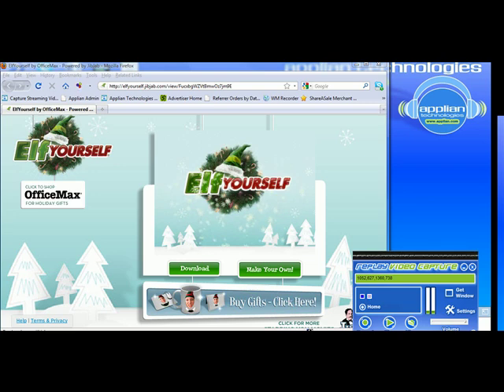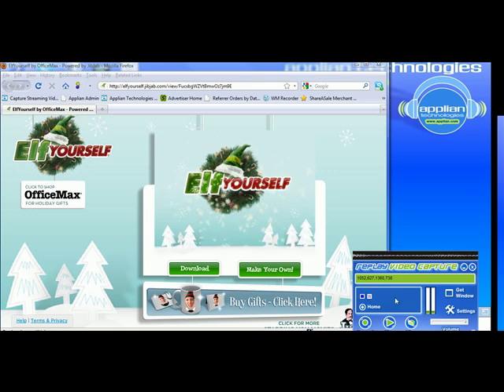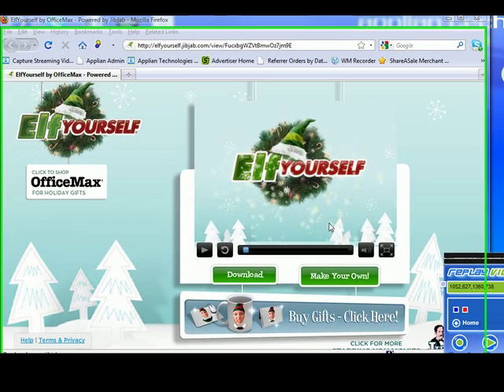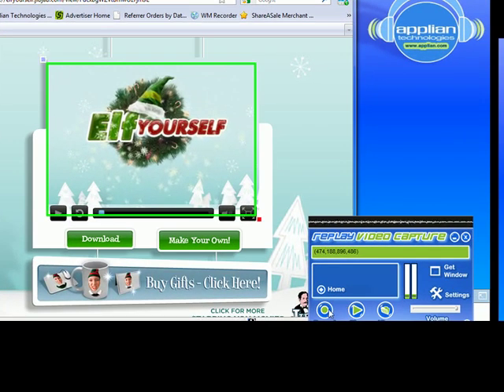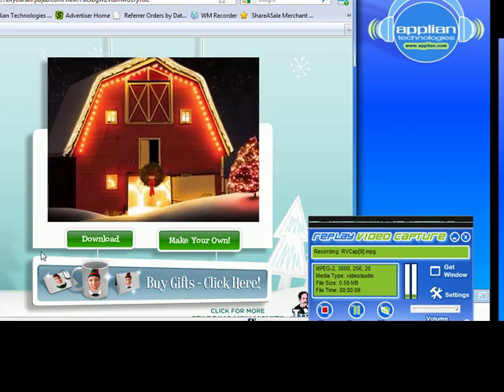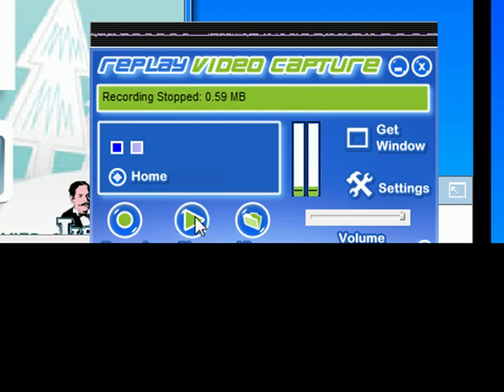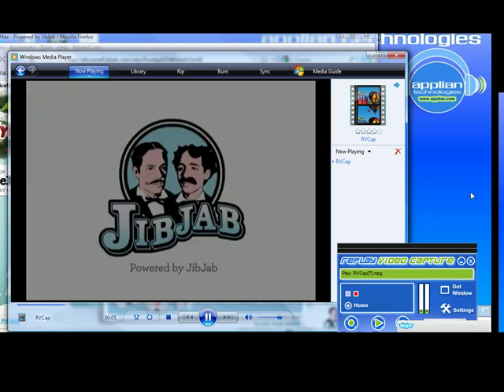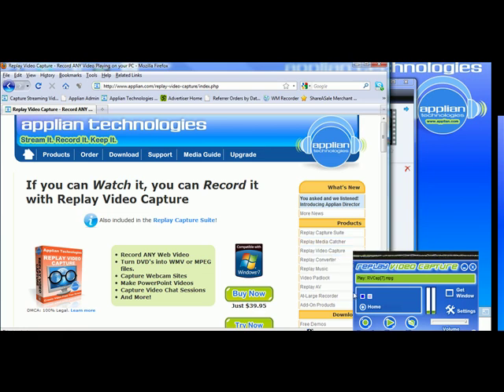Screen Recorder - How To Record/Save/Capture/Download the Elf-Yourself Videos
Screen Recorder.  Use Replay Video Capture to make a beautiful high-quality screen capture video of the Elf-Yourself videos from Jib-Jab.